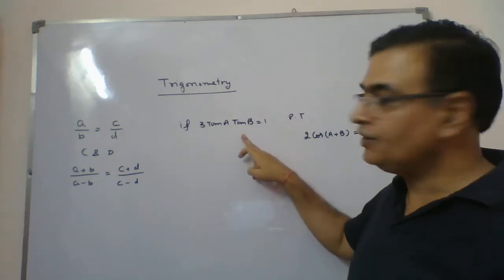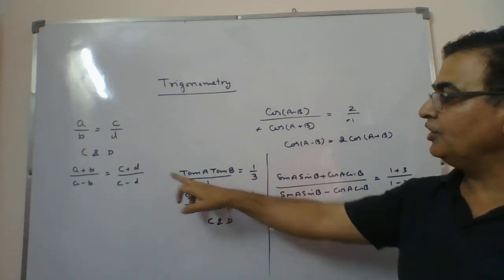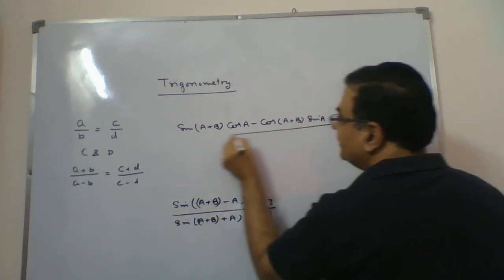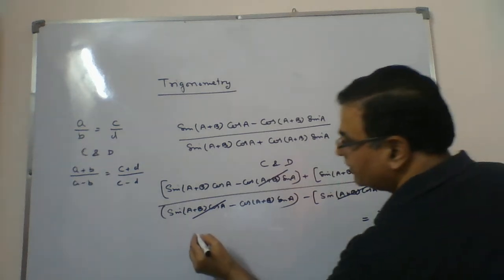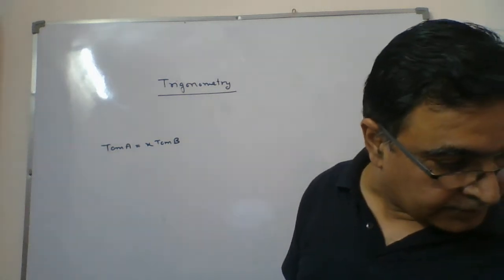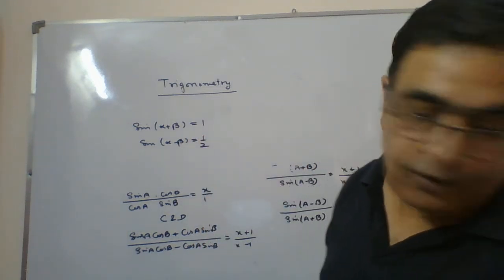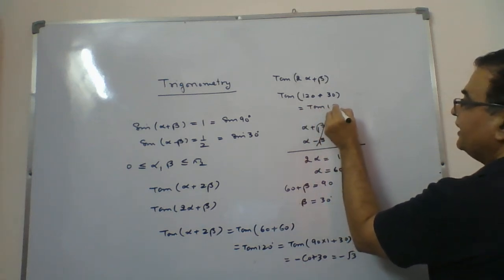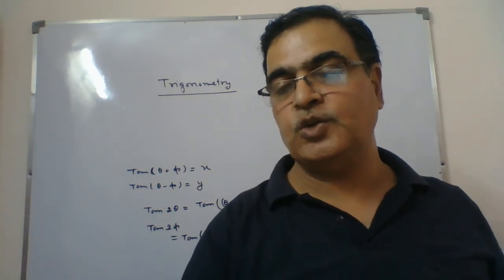XI CH 2 TRIGONOMETRY 19